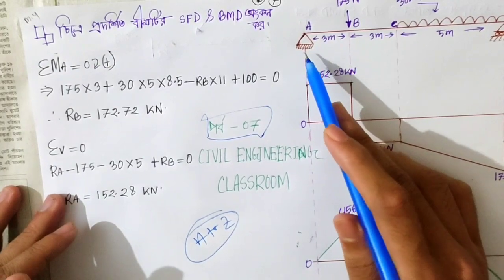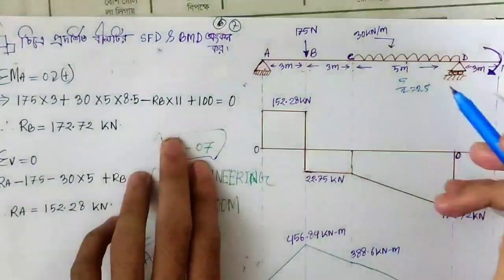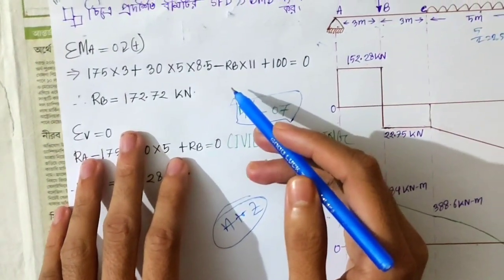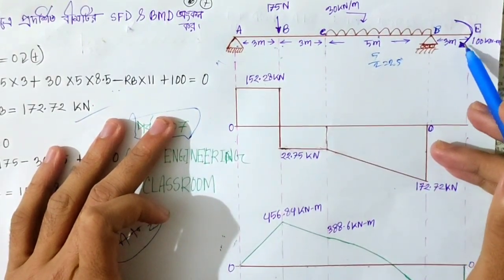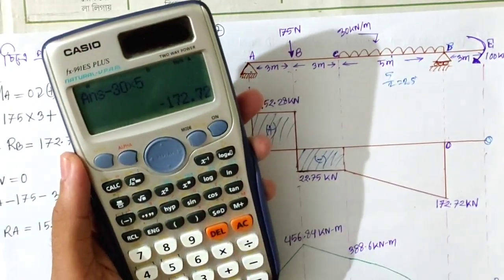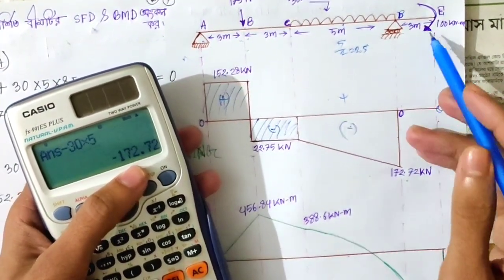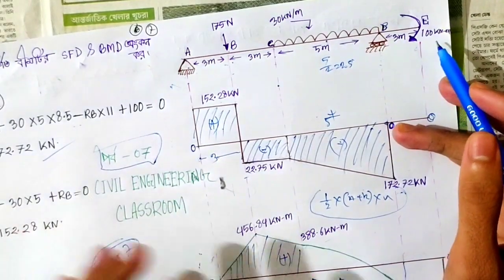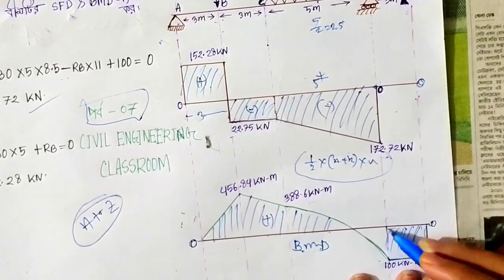SFD and BMD overhanging beam ||problem_07 || shear force bending moment (distribution,point loads)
সাধারণভাবে স্থাপিত বীমের